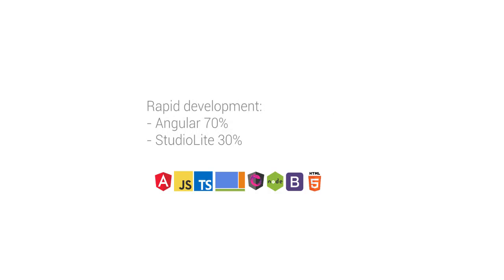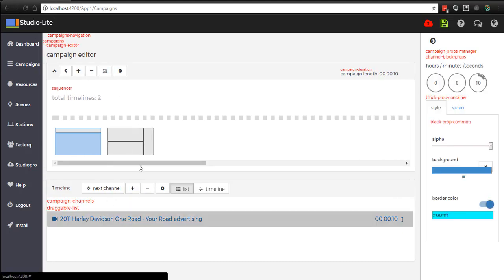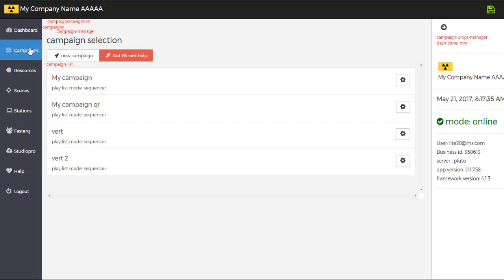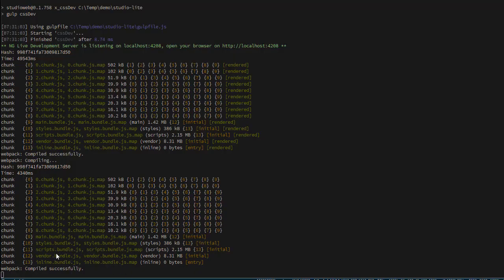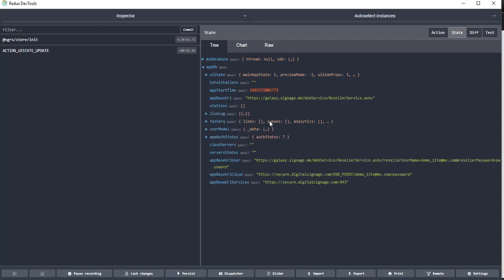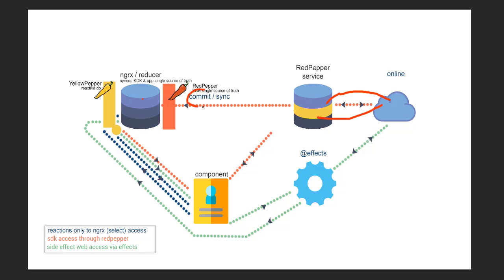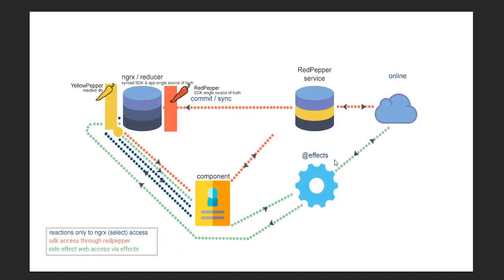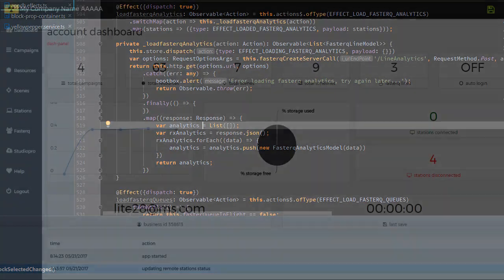DigitalSignage.com | StudioLite powered by Angular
In this video we explain the architecture behind the popular open source Digital Signage project: StudioLite.

To open a FREE Digital Signage account and manage unlimited number of screen all at no cost, be sure to visit:

Sean - DigitalSignage.com